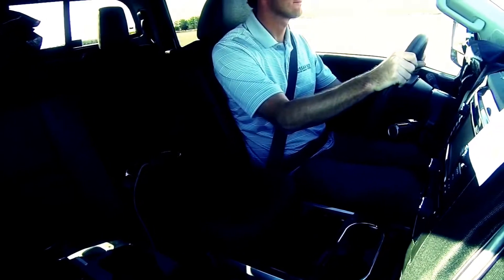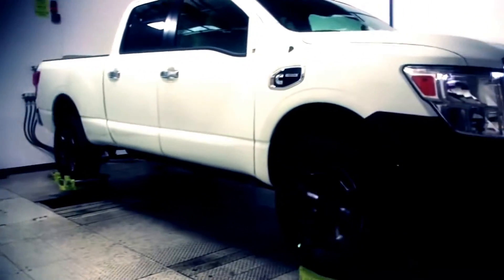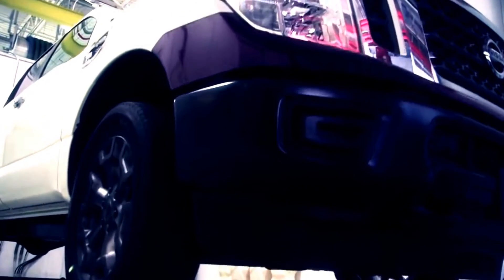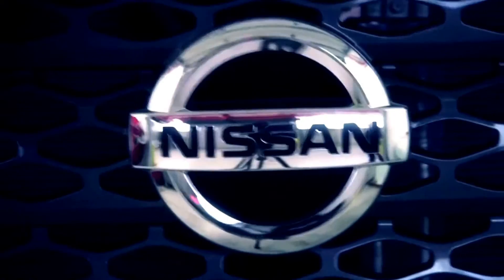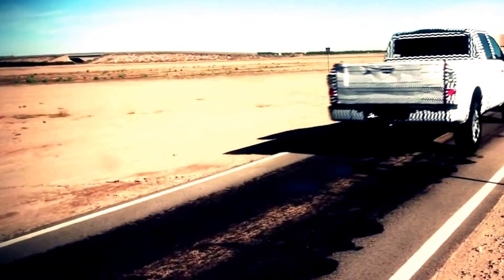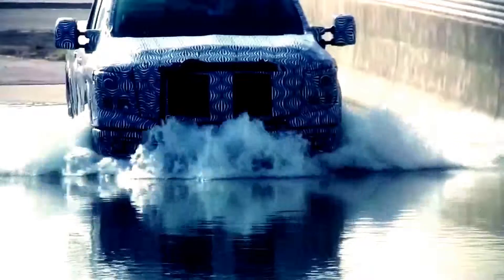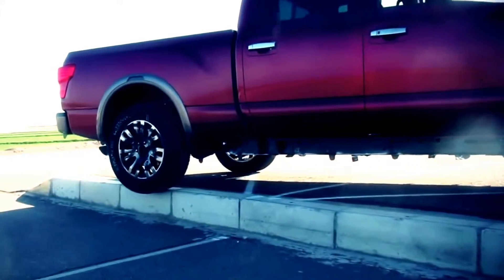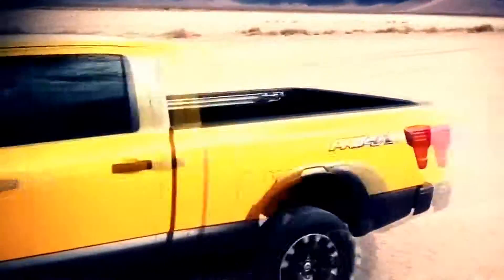2016 Nissan Titan XD - V8 Engine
2016 Nissan Titan XD - V8 Engine

2016 Nissan Titan XD - V8 Engine